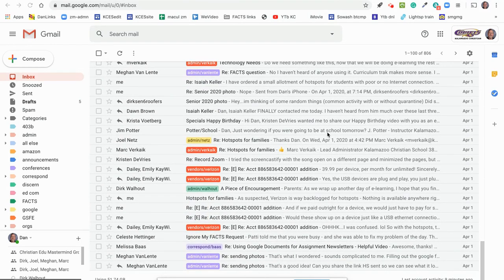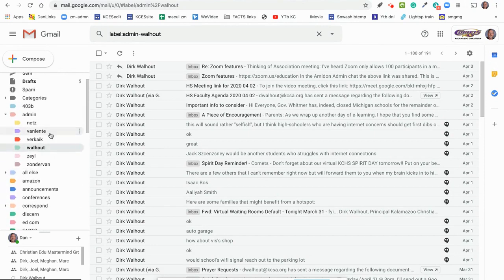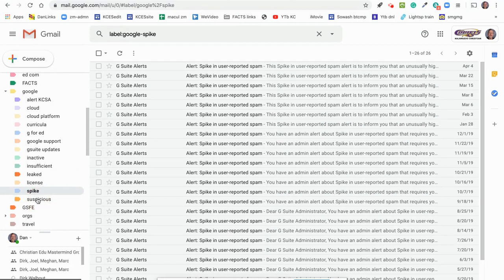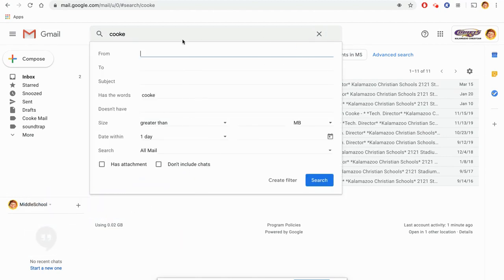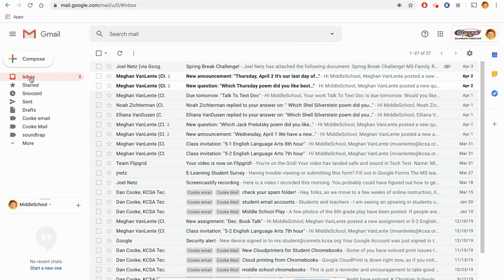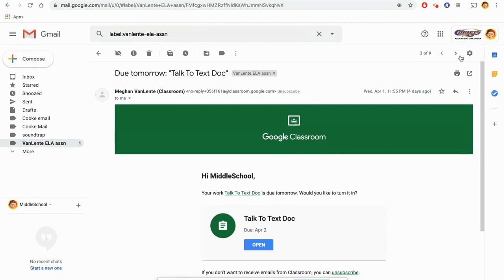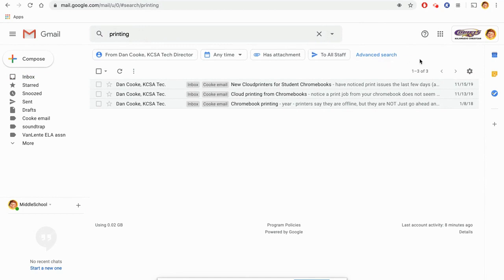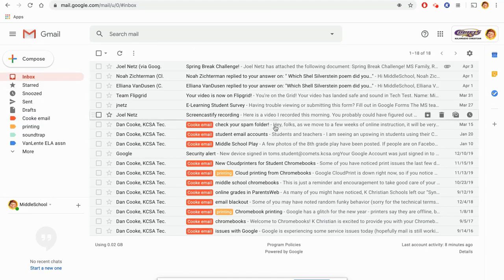Using Filters & Folders in Google Mail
Tech Director Mr. Cooke with some helpful magic tricks using Filters and Folders for Google Mail - useful info to know!